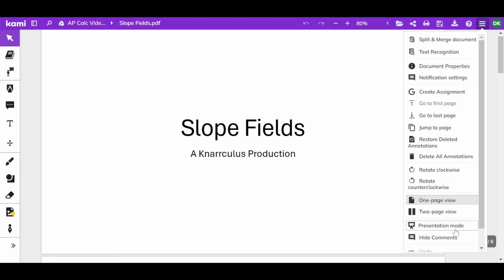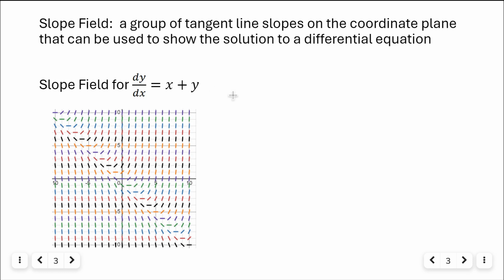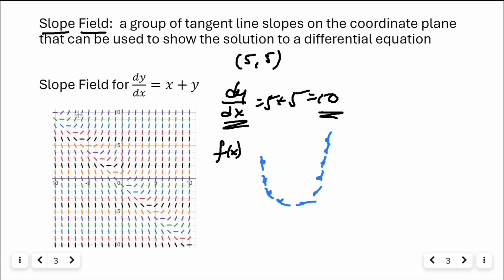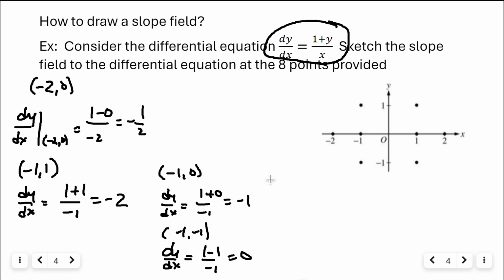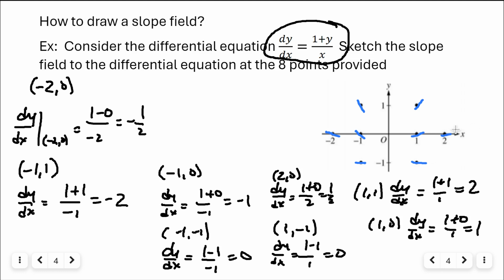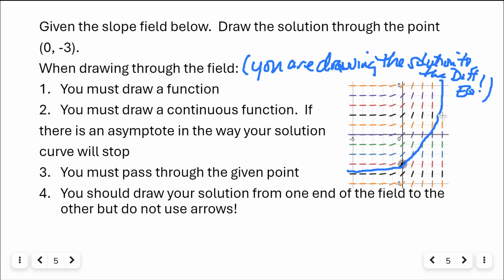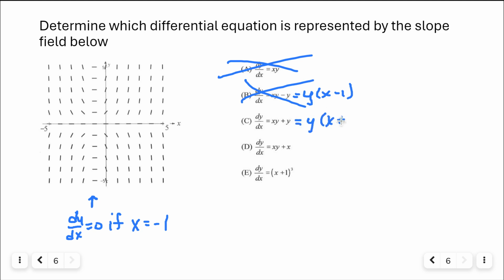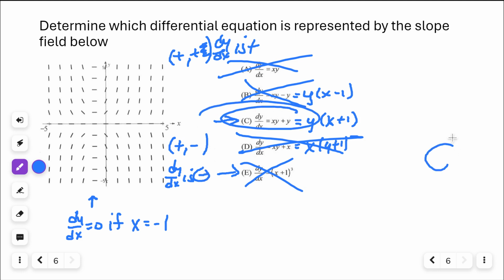6.3 Slope Fields